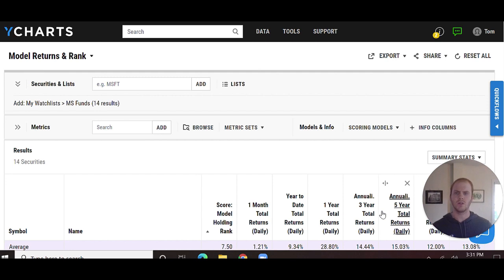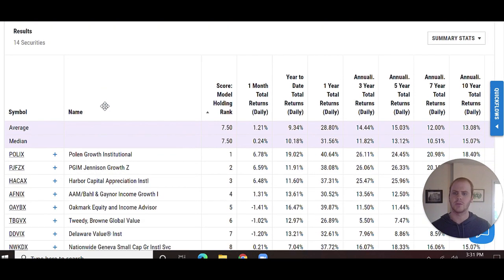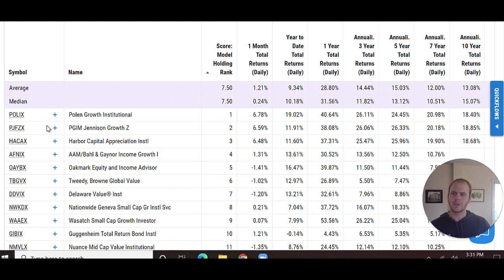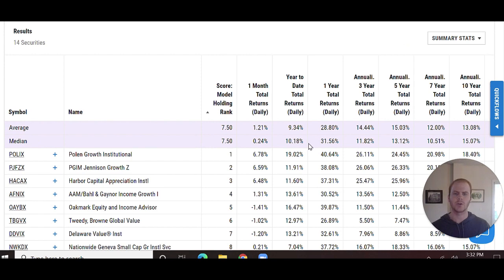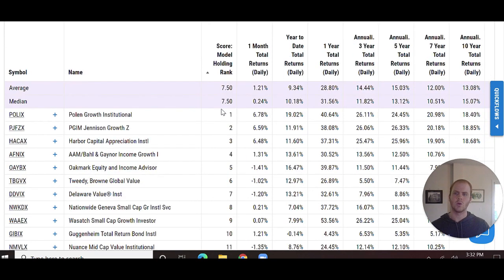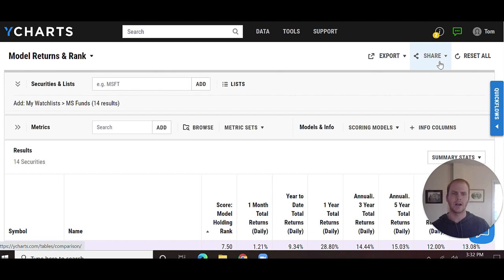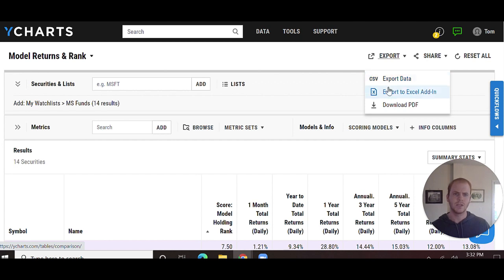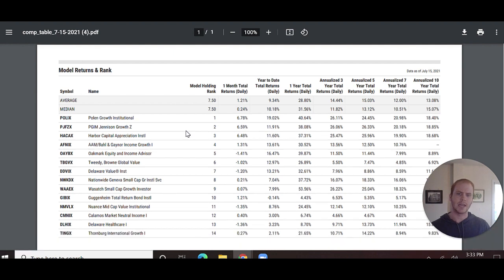Spotlight: Comp Tables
Learn how YCharts Comp Tables save you time and improve client communication. Compare unlimited securities and their metrics against each other in a single table, rank the best securities by one straightforward number with Scoring Models, and export Comp Tables to PDFs for printing and client presentation - all in a matter of clicks.